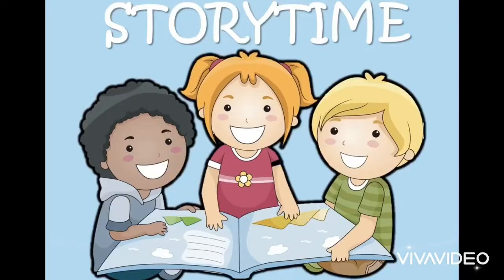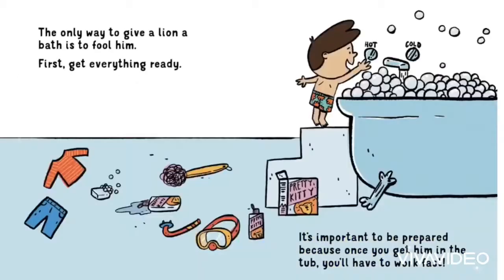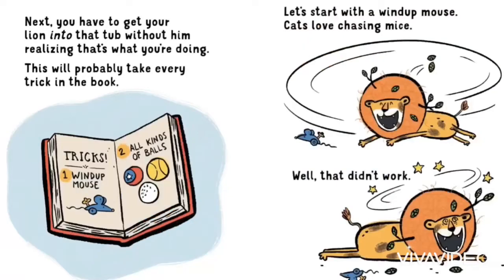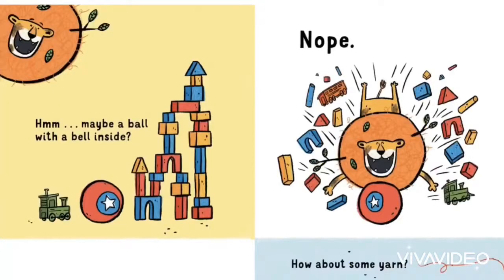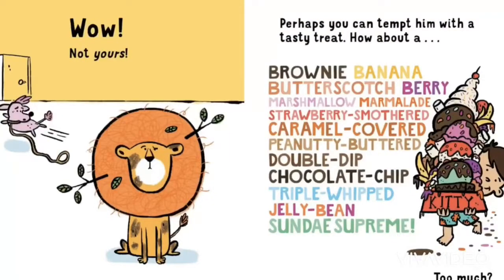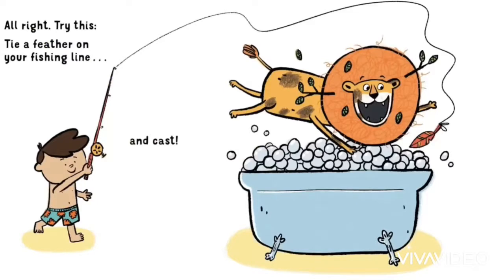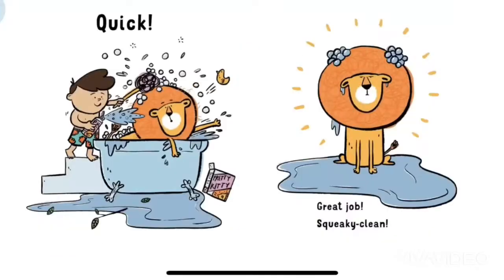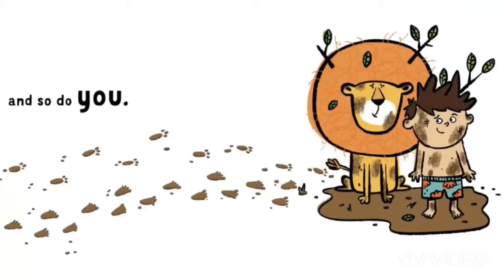When Your Lion Needs a Bath - Story Time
When your lion needs a bath, you have to be pretty sneaky! This charming and hilarious board book highlights the many ways to get your lion into that tub!